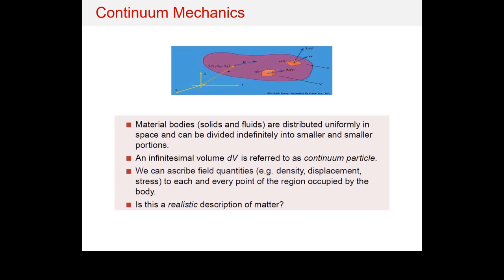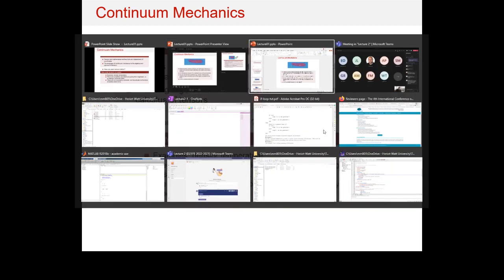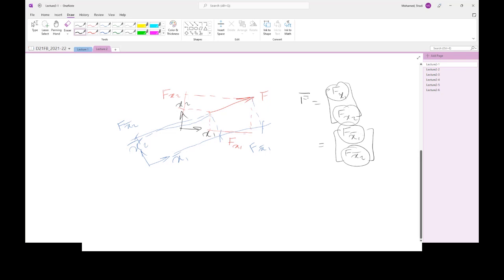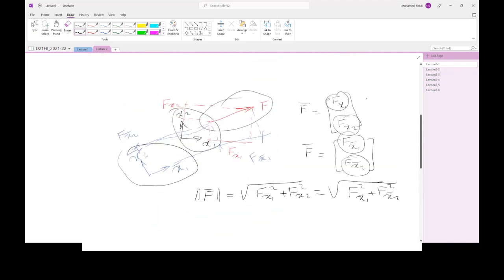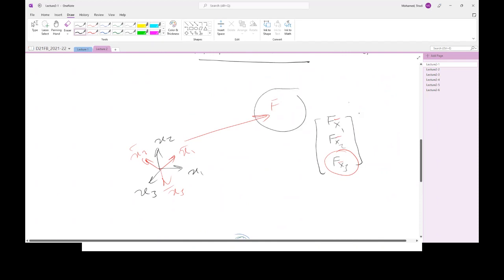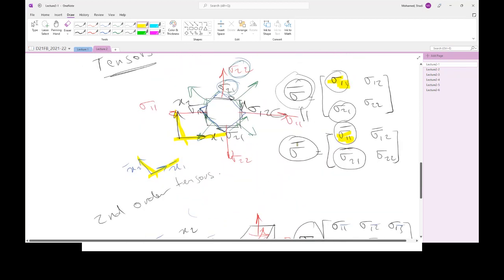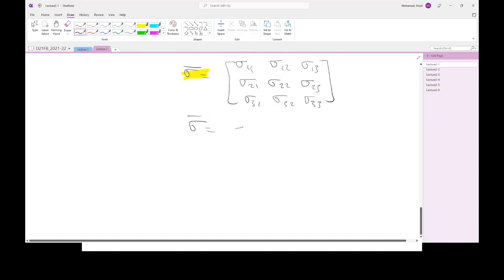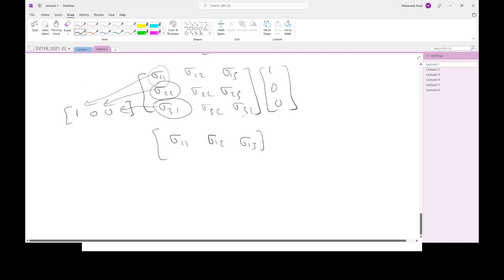Continuum Mechanics: Lecture2-2 Introduction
This is an introduction to the continuum mechanics. We discuss mainly the concept of stress and why a tensor is needed to describe the stress.